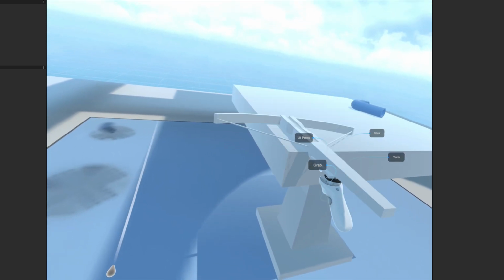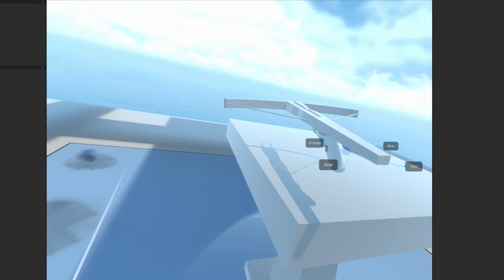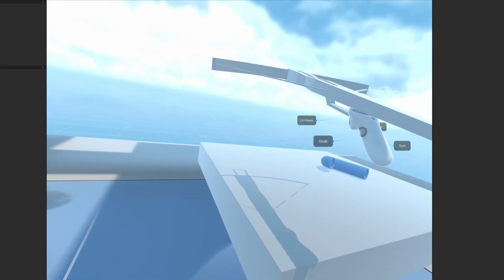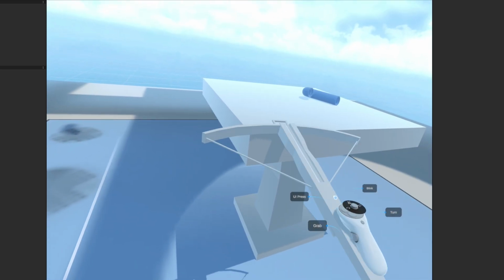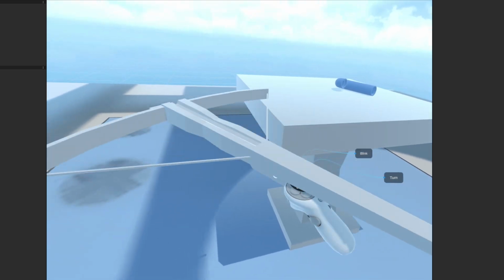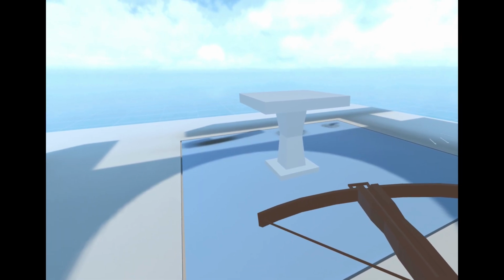HID FINALE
A brief overview of my project for my Human Interface Design Module